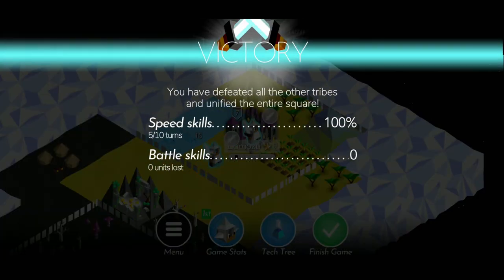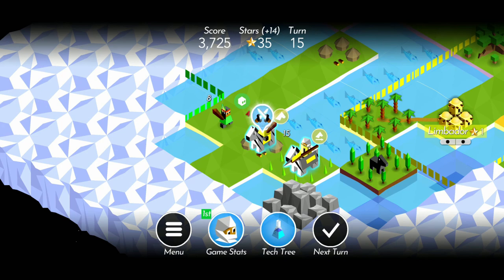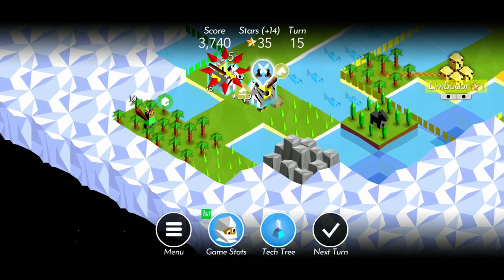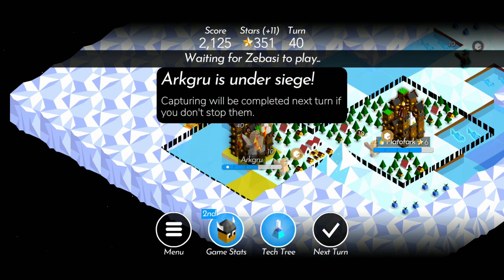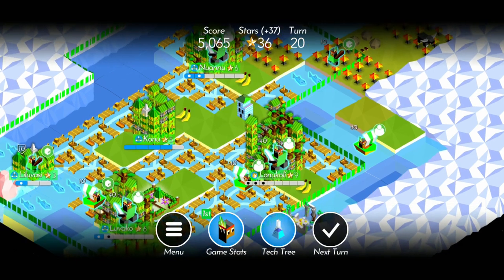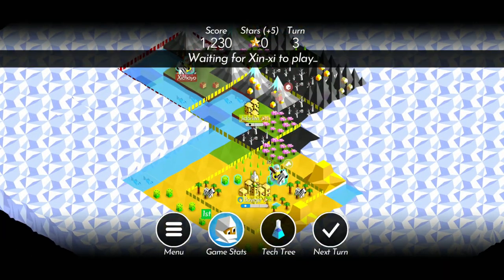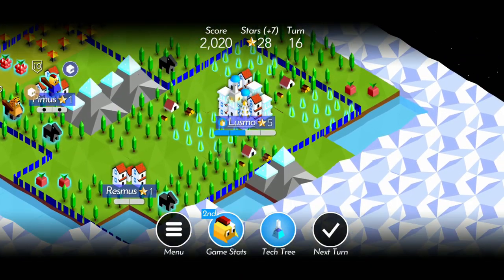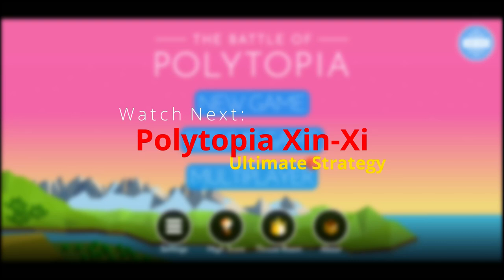Polytopia: 5 Tips For Beginners That YOU Need To WIN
Polytopia: 5 Tips For Beginners That YOU Need To WIN Hello everyone, today I will be giving you 5 tips for beginners on The Battle Of Polytopia. To be fair, these tips could be used not just for beginners but also some average players. These 5 tips are going to make you play better, and greatly increase your chances of winning! I hope you enjoy!